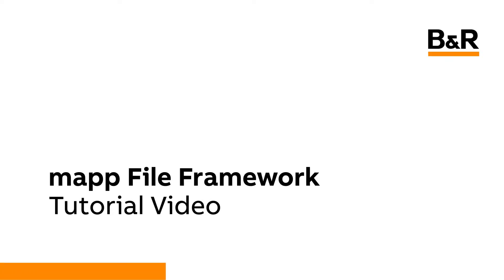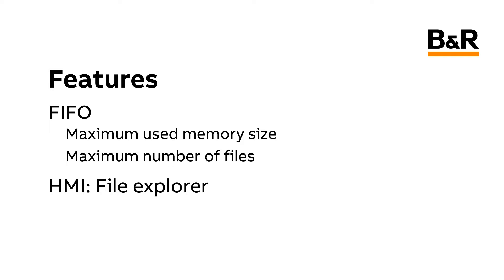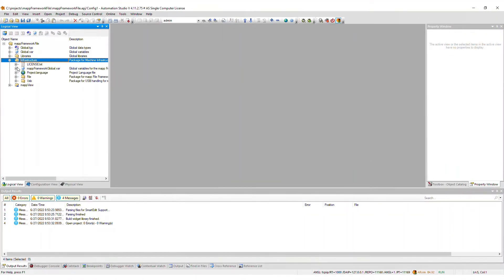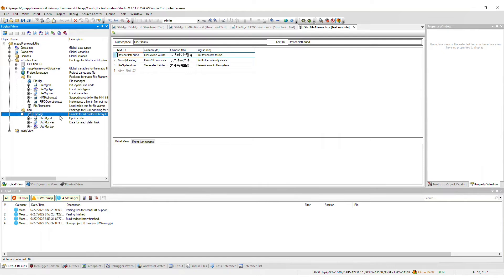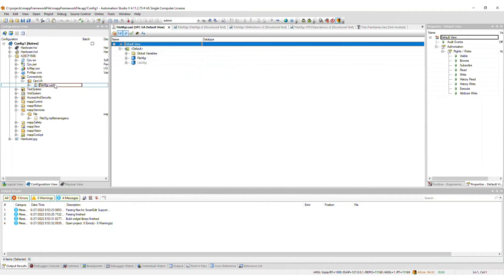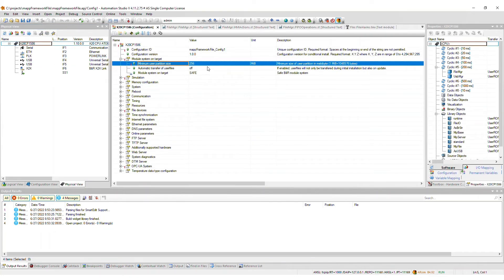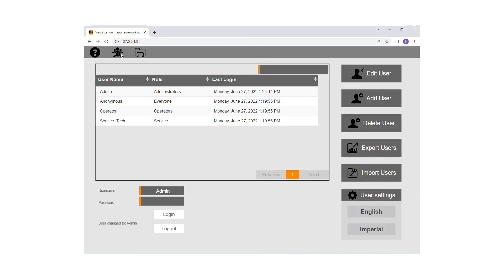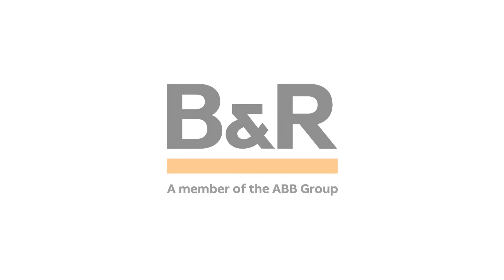mapp File Framework Tutorial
This video provides a short tutorial of the mapp File Framework (open source).
For a general overview of the mapp Framework, please refer to the “mapp Framework Overview” video at the top of this playlist.
The framework is available for download on GitHub at the following
After installation, the documentation is available in the Automation Studio Help at the following path: mapp Technology → mapp Framework
This video was created with framework version 1.0.2.